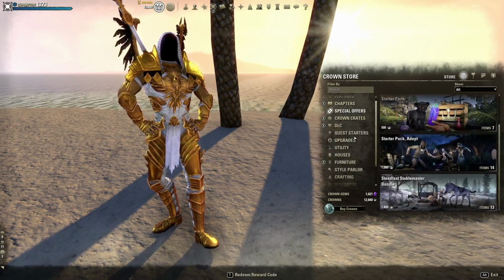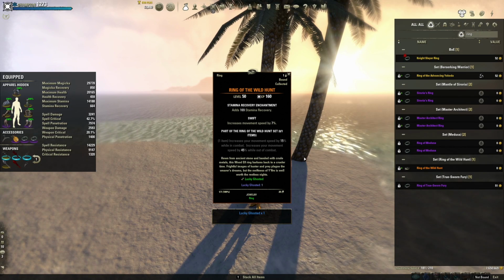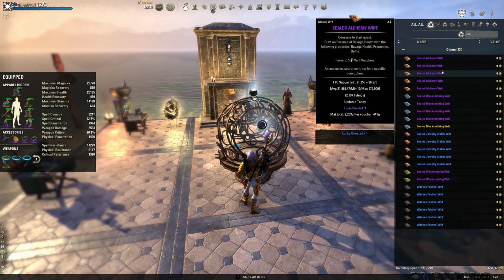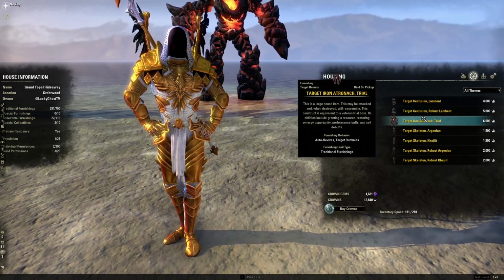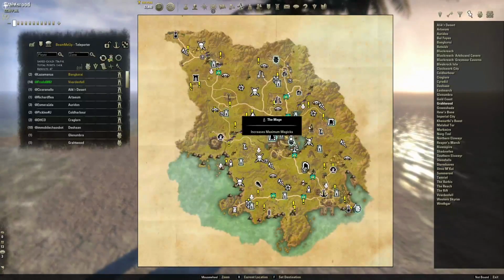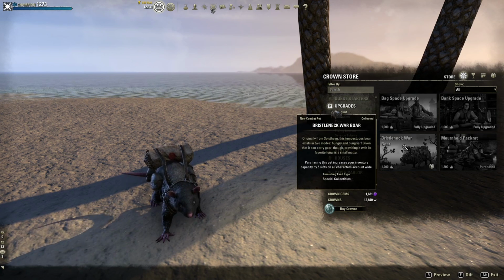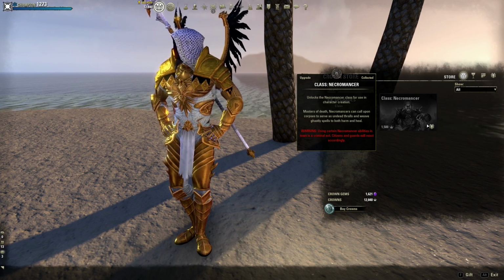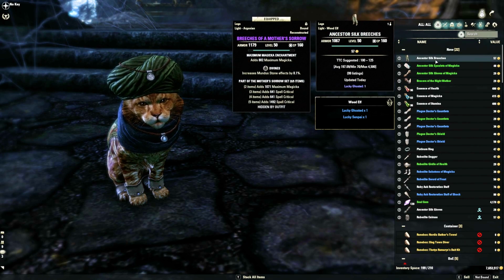ESO - What Should You Buy in the Crown Store?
Not sure what the best thing to spend your crowns on is? Let me show you the 10 best uses of crowns in Elder Scrolls Online Right now! Real money transactions are important, so don't go in blind!